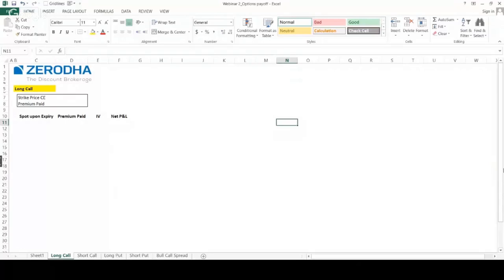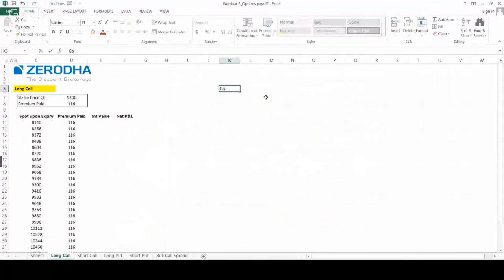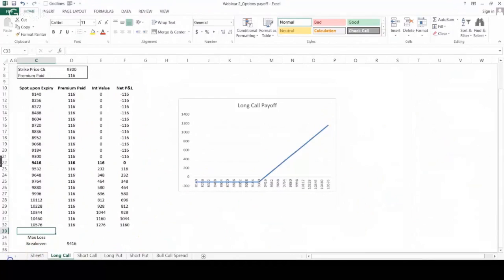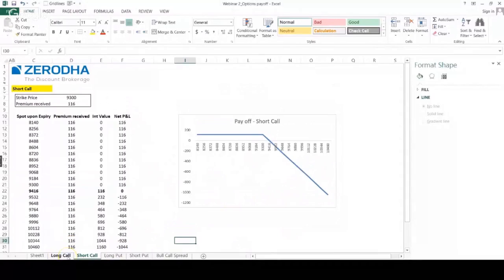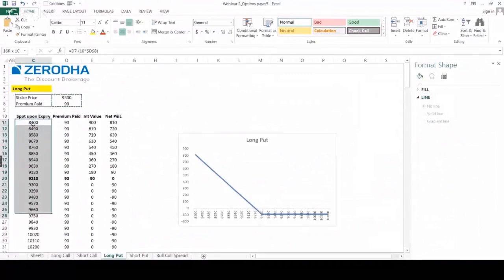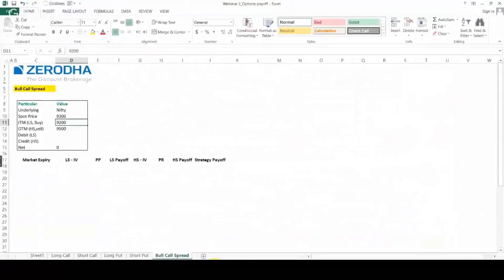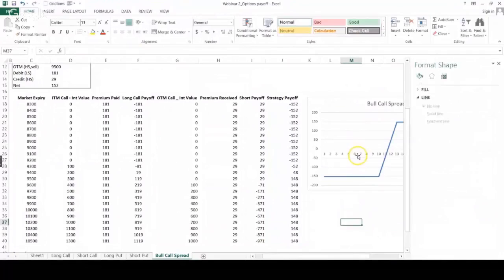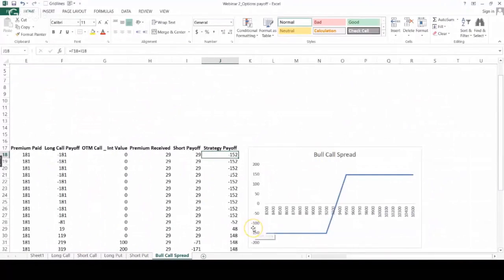Options Trading - Learn to plot the Option's P&L payoff on MS Excel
Learn how to plot the option's P&L payoff upon expiry. You can use this technique to plot the payoff of a single leg or multiple leg option strategy. If you have any queries for Karthik you can have them answered